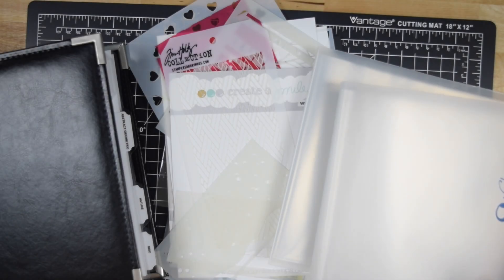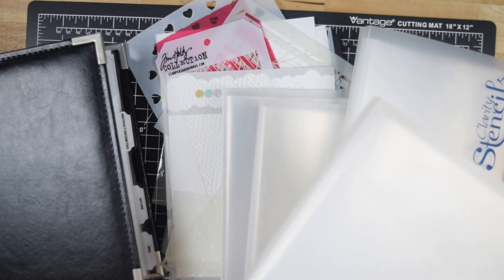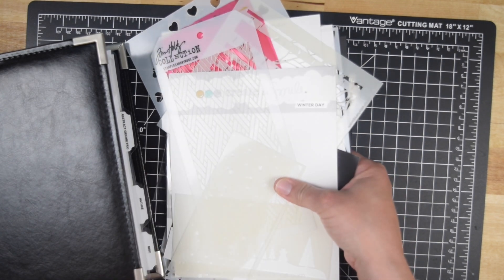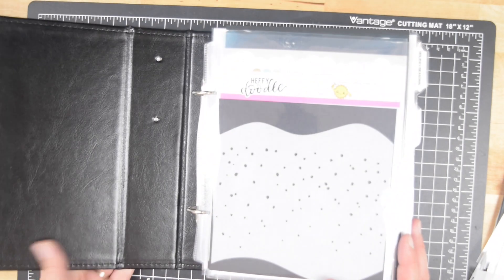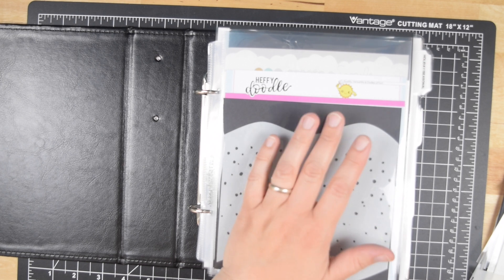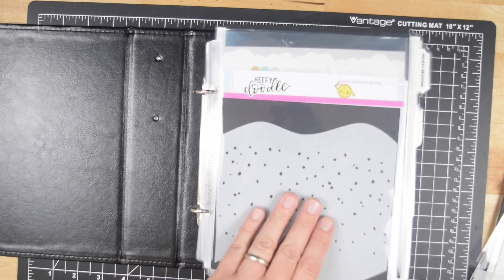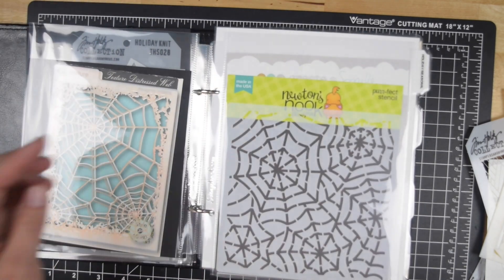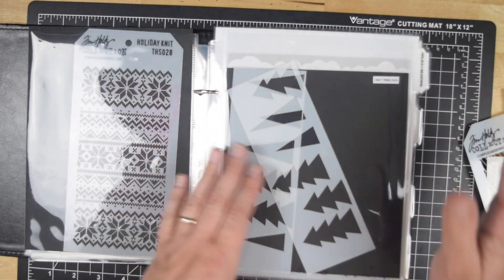Stencil Organization Update | Craft Room Storage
I recently updated my stencil storage in an ongoing effort to simplify my craft room. I share how and why this popular stencil storage system works for me.